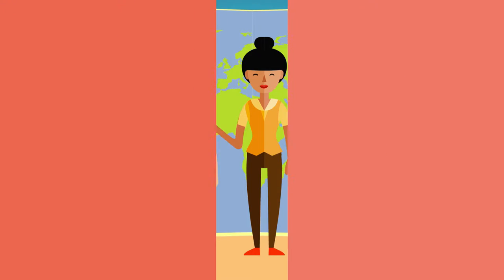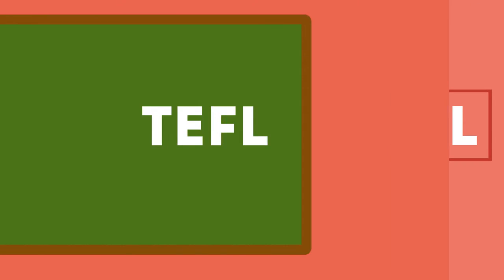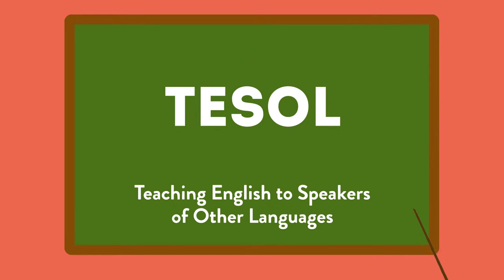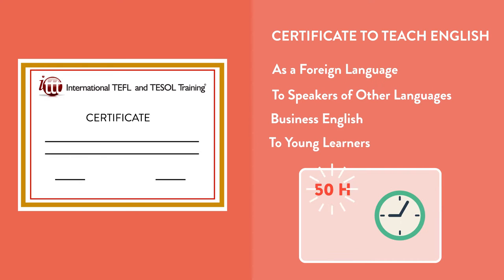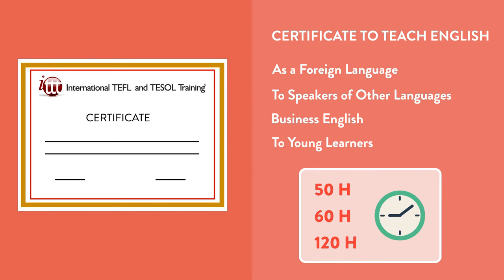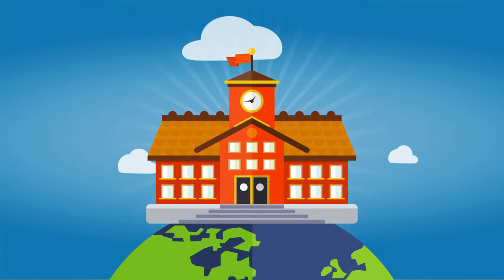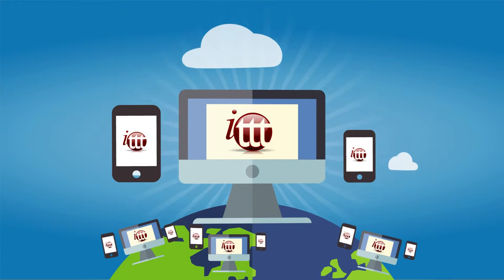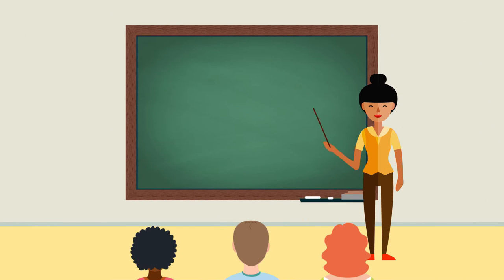TEFL & TESOL courses with ITTT (International TEFL & TESOL Training)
Are you a native English speaker?
Do you speak English fluently?
Would you like to travel overseas?
Would you like to be paid while you are overseas?

You can teach and live abroad with a TEFL - TESOL Certificate!

If you’re a native English speaker or a fluent English speaker, you can
become TEFL or TESOL certified.

TEFL means: Teaching English as a Foreign Language
TESOL means: Teaching English to Speakers of other Languages

TEFL and TESOL are basically the same thing; and both the certificates allow you to teach
English all over the world to people that want to learn English.

you can take an in-class residential course
or you can complete a course online from wherever in the world you happen to be...
Alternatively, a combined course consists of the online course plus eight to ten days in-class.

And after you’ve graduated from an ITTT course?

ITTT has been in business since 1999 and has already graduated XXX students.
ITTT is the leader in the TEFL and TESOL industry and has the best reviews online.
All ITTT courses are internationally recognized and accredited.

We’ll help you find the right job for you in the location of your choice.

Thousands of people like you are teaching and living abroad thanks to a TEFL TESOL certificate, and with the help of ITTT.

No previous qualifications are required.

Add a TEFL & TESOL certificate to your resume or CV.
You could be teaching and living abroad in just a few weeks from now!